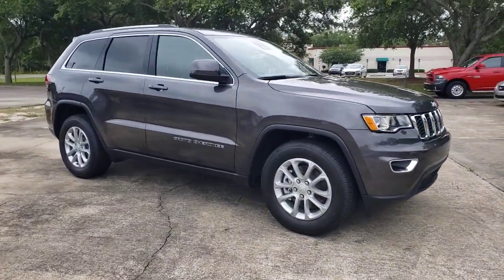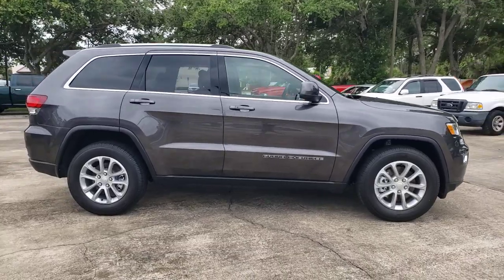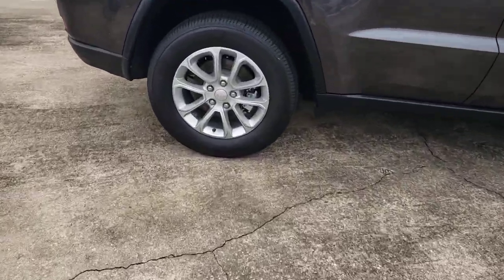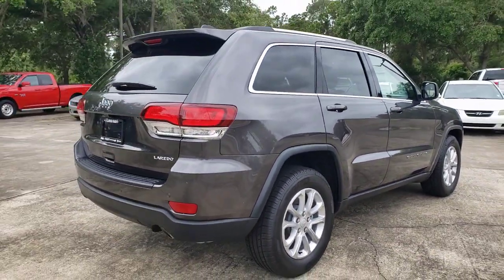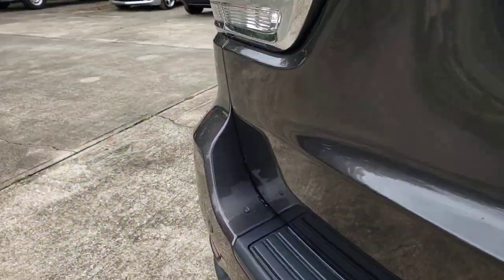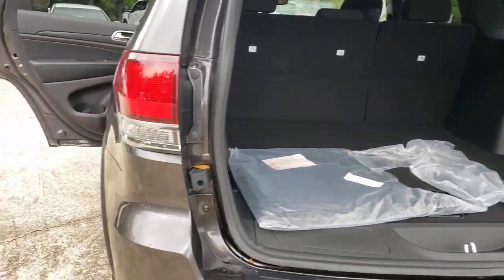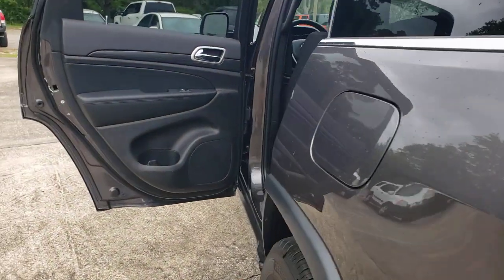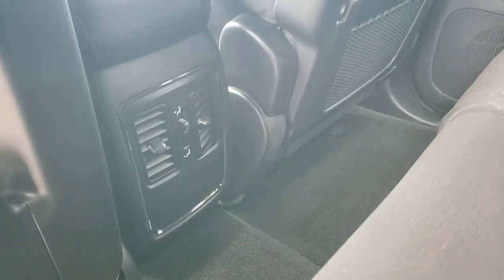2021 Jeep Grand Cherokee Cocoa Beach, Palm Bay, Kissimmee, Deltona, Titusville, FL 21225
Granite Crystal Metallic Clearcoat New 2021 Jeep Grand Cherokee available in Titusville, Florida at Parks CDR Space Coast. Servicing the Cocoa Beach, Palm Bay, Kissimmee, Deltona, FL area.
2021 Jeep Grand Cherokee Laredo E - Stock#: 21225 - VIN#: 1C4RJEAGXMC625250

5600 U.S. 1

ENGINE: 3.6L V6 24V VVT UPG I W/ESS  (STD),ECO SUSPENSION I  (STD),BLACK  CLOTH BUCKET SEATS,FULL SIZE SPARE TIRE,TRANSMISSION: 8-SPEED AUTOMATIC (850RE) (MAKE)  (STD),PROTECH II  -inc: Advanced Brake Assist  Auto High Beam Headlamp Control  Full Speed FWD Collision Warn Plus  Lane Departure Warning Plus,QUICK ORDER PACKAGE 2BE LAREDO E  -inc: Engine: 3.6L V6 24V VVT UPG I w/ESS  Transmission: 8-Speed Automatic (850RE) (MAKE),GRANITE CRYSTAL METALLIC CLEARCOAT,Rear Wheel Drive,Power Steering,ABS,4-Wheel Disc Brakes,Brake Assist,Aluminum Wheels,Temporary Spare Tire,Heated Mirrors,Power Mirror(s),Rear Defrost,Privacy Glass,Intermittent Wipers,Variable Speed Intermittent Wipers,Rear Spoiler,Power Door Locks,Fog Lamps,Daytime Running Lights,Automatic Headlights,AM/FM Stereo,MP3 Player,Bluetooth Connection,Auxiliary Audio Input,MP3 Player,Auxiliary Audio Input,Steering Wheel Audio Controls,Power Driver Seat,Driver Adjustable Lumbar,Power Driver Seat,Driver Adjustable Lumbar,Pass-Through Rear Seat,Rear Bench Seat,Adjustable Steering Wheel,Trip Computer,Power Windows,Leather Steering Wheel,Keyless Entry,Power Door Locks,Keyless Start,Keyless Entry,Power Door Locks,Cruise Control,Climate Control,Multi-Zone A/C,A/C,Woodgrain Interior Trim,Cloth Seats,Bucket Seats,Driver Vanity Mirror,Passenger Vanity Mirror,Driver Illuminated Vanity Mirror,Passenger Illuminated Visor Mirror,Floor Mats,Keyless Start,Bluetooth Connection,Smart Device Integration,Smart Device Integration,Power Windows,Power Door Locks,Trip Computer,Engine Immobilizer,Traction Control,Stability Control,Traction Control,Front Side Air Bag,Blind Spot Monitor,Rear Parking Aid,Tire Pressure Monitor,Driver Air Bag,Passenger Air Bag,Front Head Air Bag,Rear Head Air Bag,Passenger Air Bag Sensor,Knee Air Bag,Child Safety Locks,Back-Up Camera